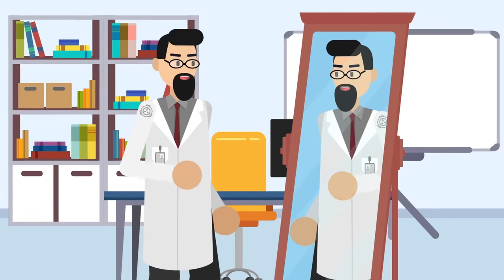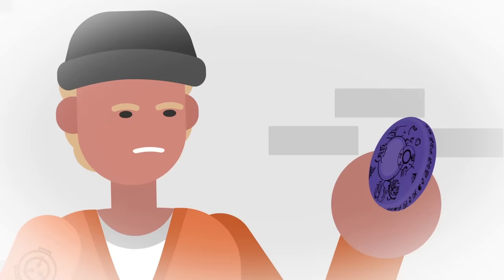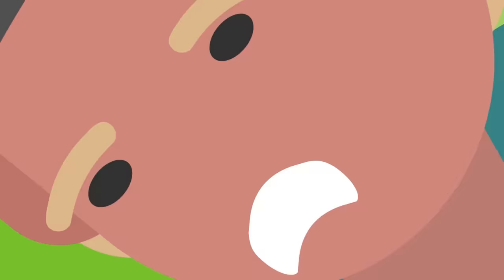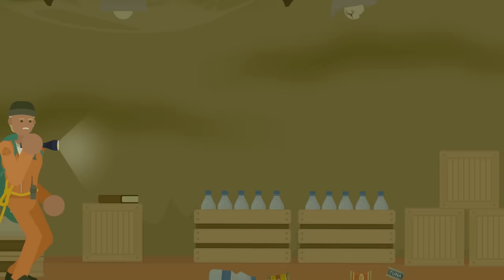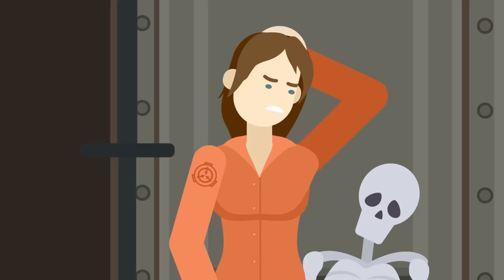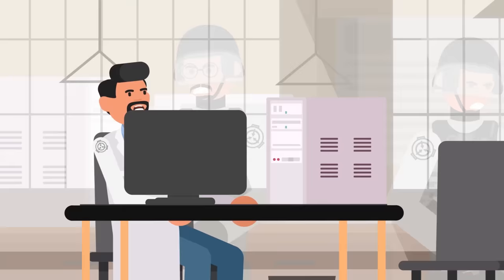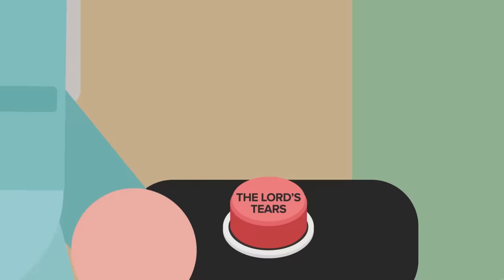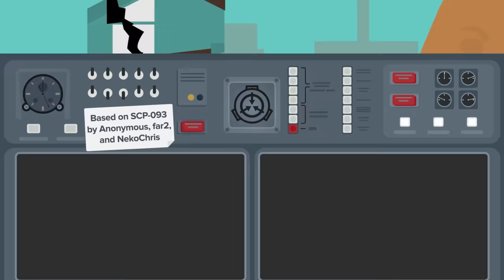SCP-093 - Red Sea Object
SCP 093 is a Euclid Class anomaly also known as Red Sea Object.

SCP-093 is a primarily red disc carved from a stone composite resembling cinnabar, with circular engravings and unknown symbols carved at 0.5 cm depth around the entire object.
If SCP093 is removed from a mirror and not held by a person, it will seek out the nearest mirror-like surface.